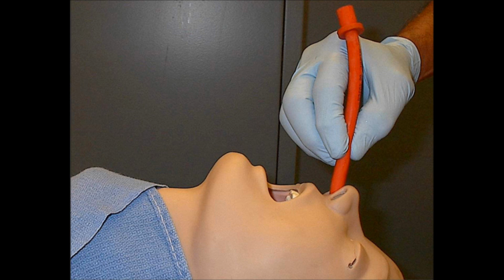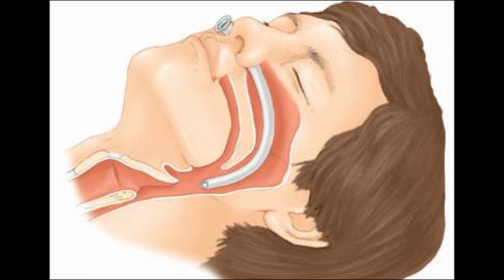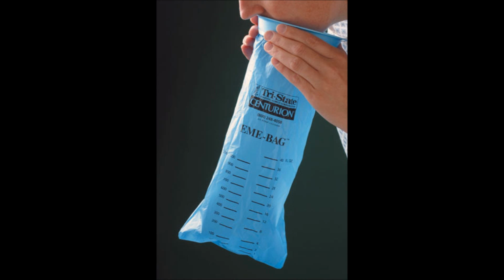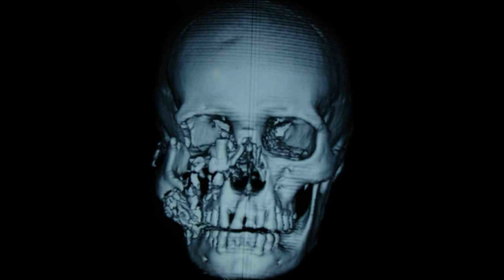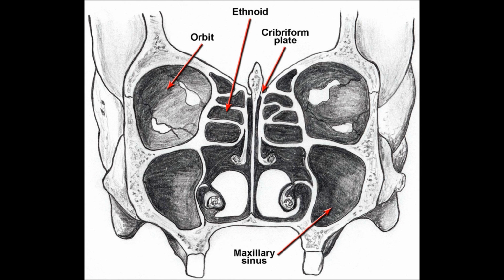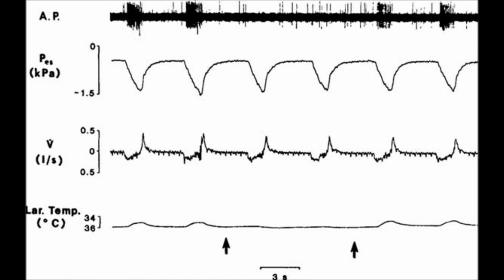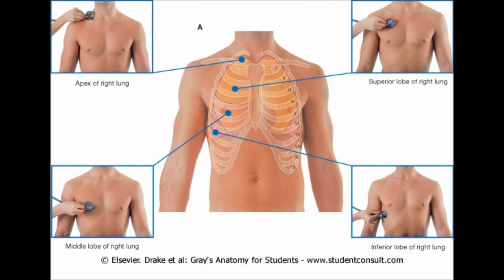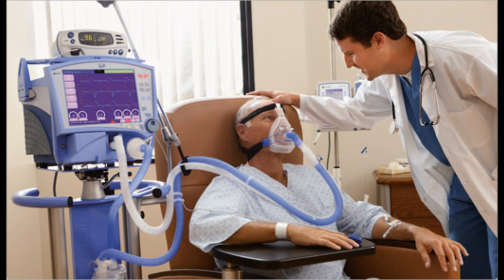ACLS NPA nasopharyngeal airway Insertion